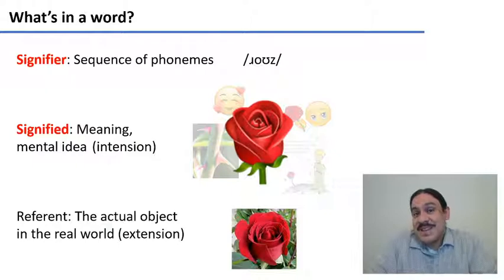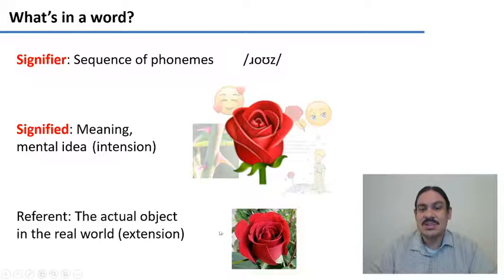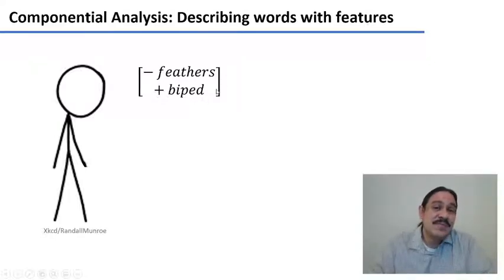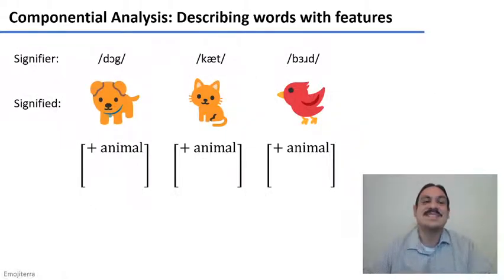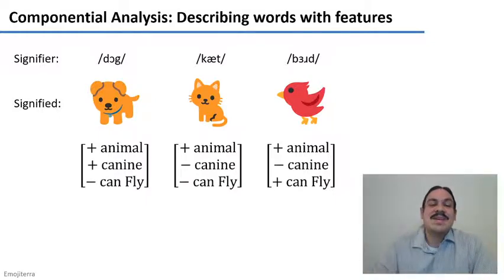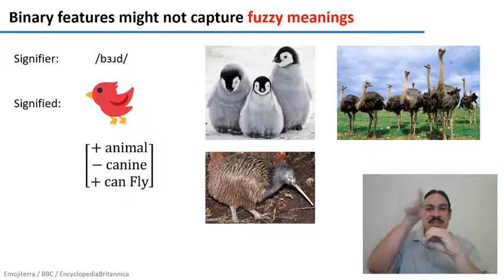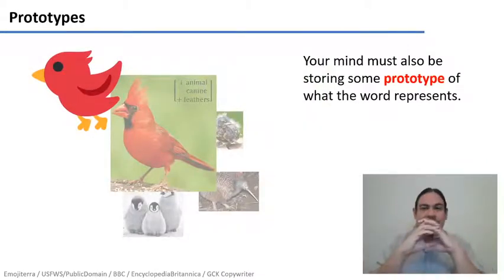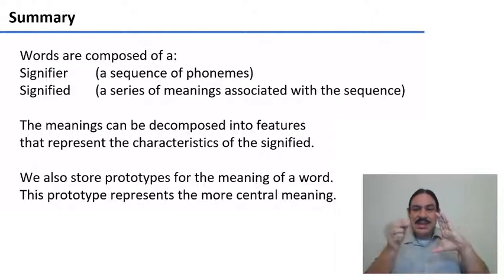Semantic Features and Prototypes (IntroLing 2020F.W06.02)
Week 06, Video 02: Semantic Features and Prototypes